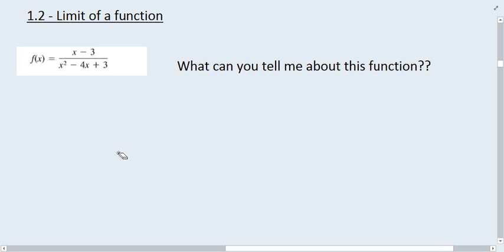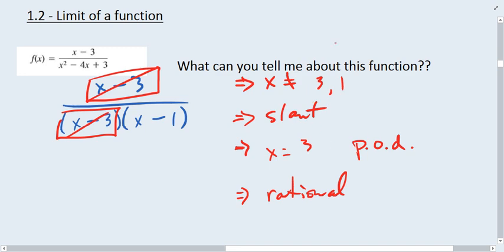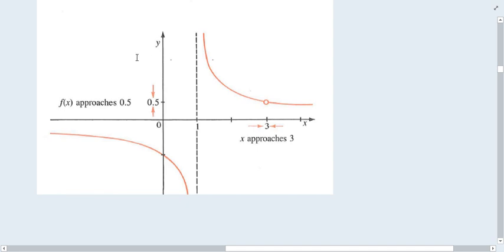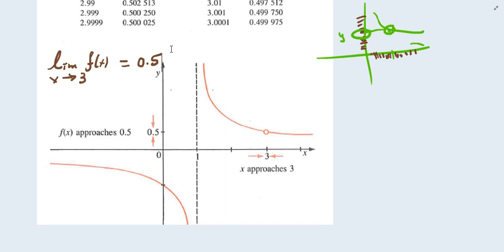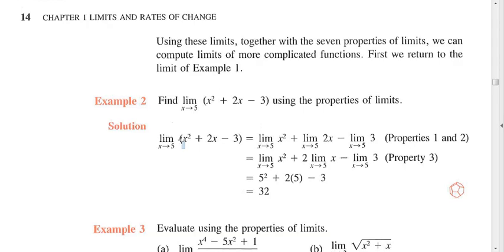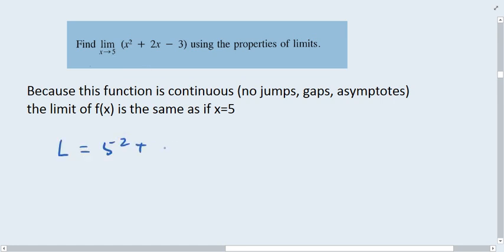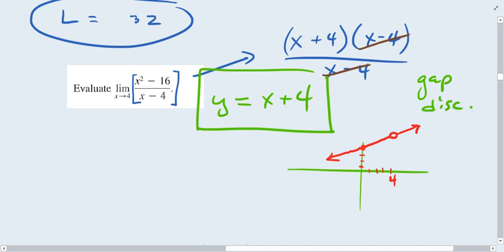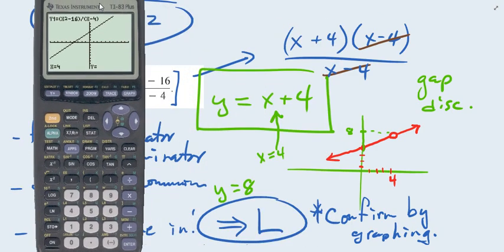Calculus 30 1.2 Limits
How do we use limits in Calculus?